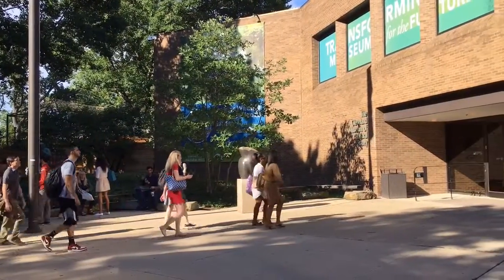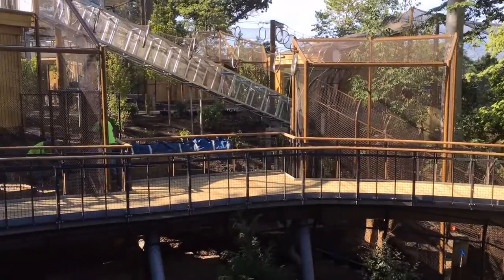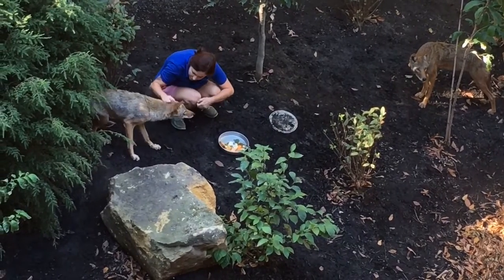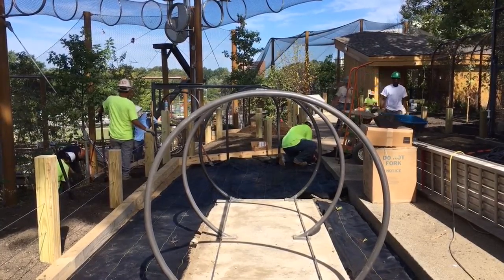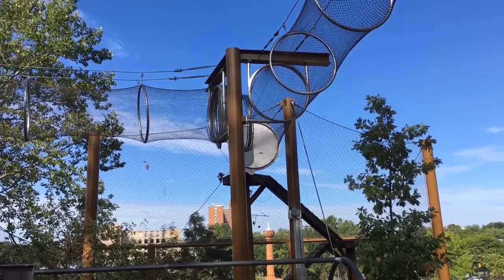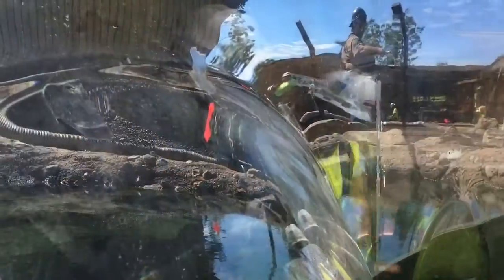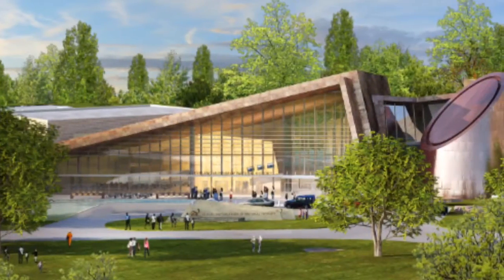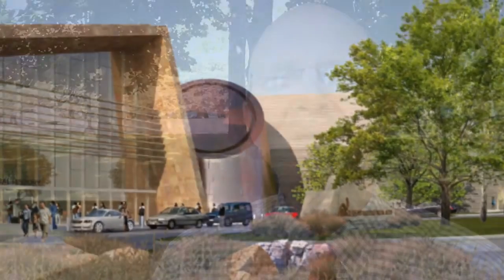The new Perkins Wildlife Center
Harvey Webster at the Cleveland Museum of Natural History describes the new Perkins Wildlife Center.